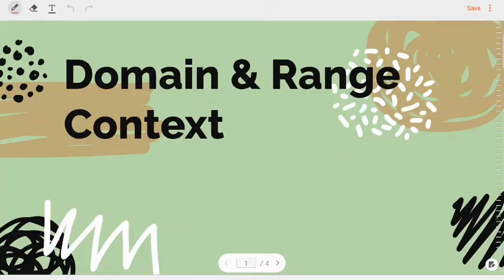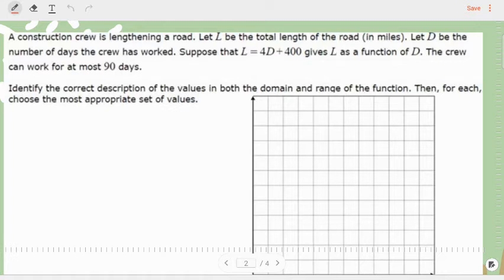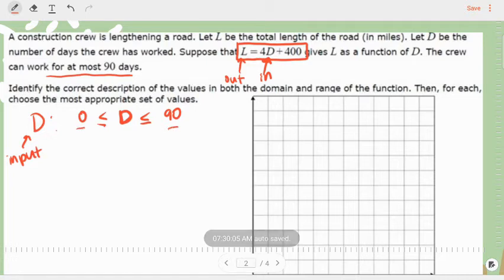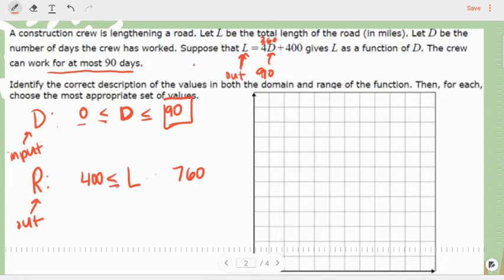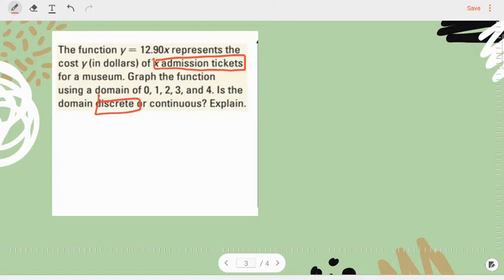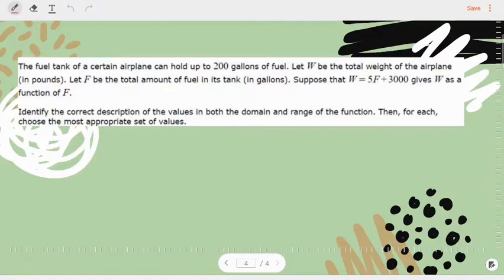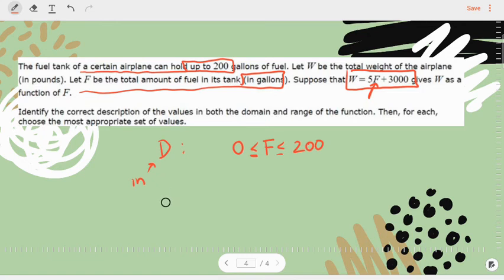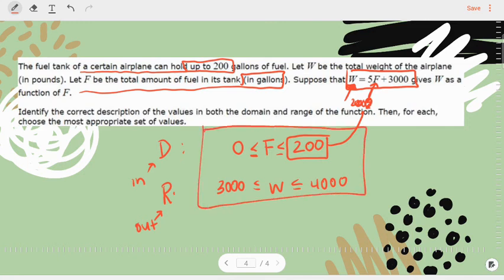Domain and Range Context